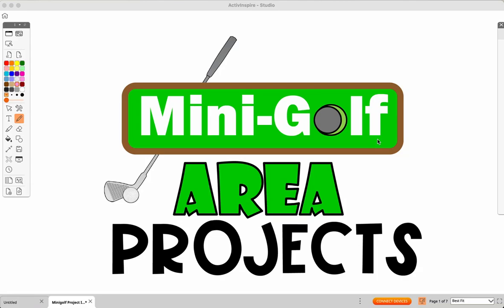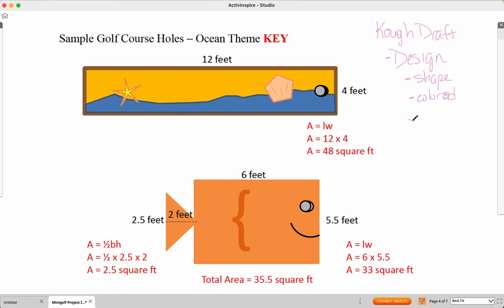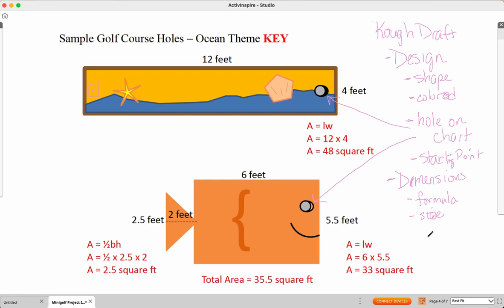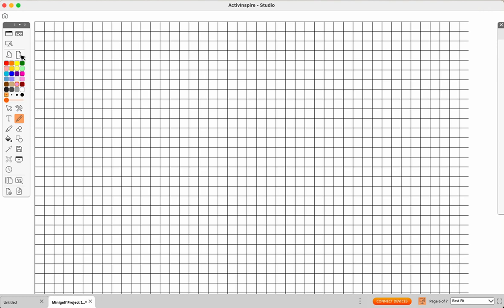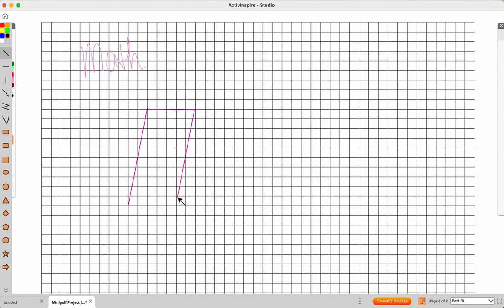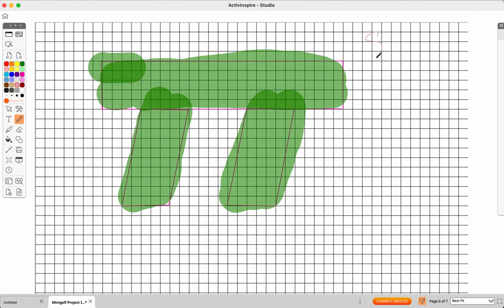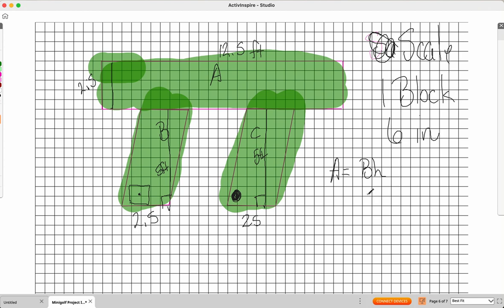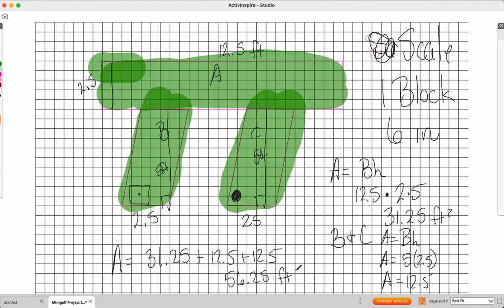Milestone 2-4 Project Video